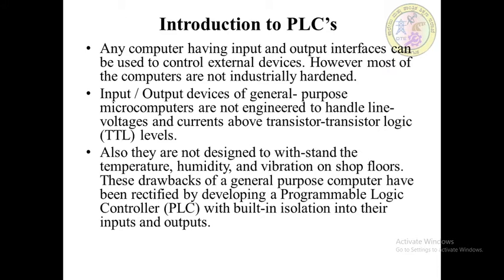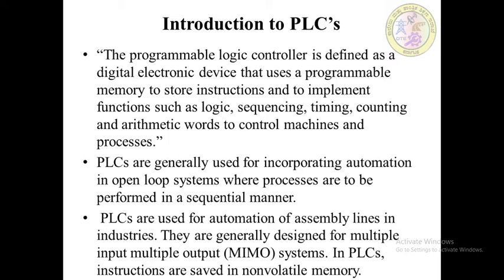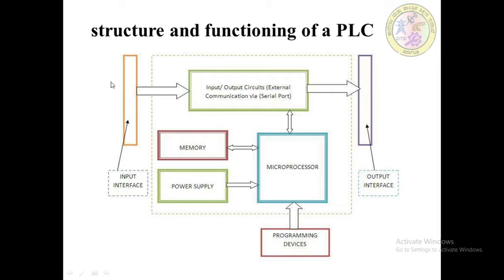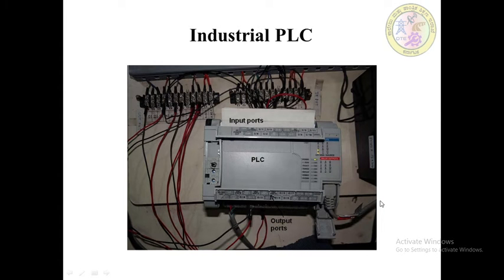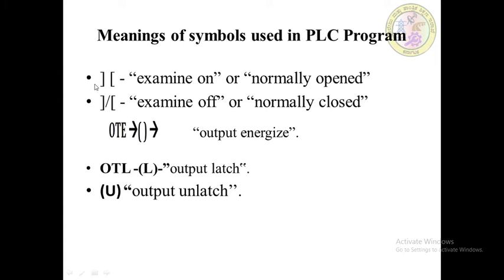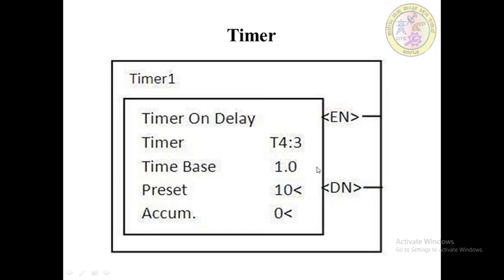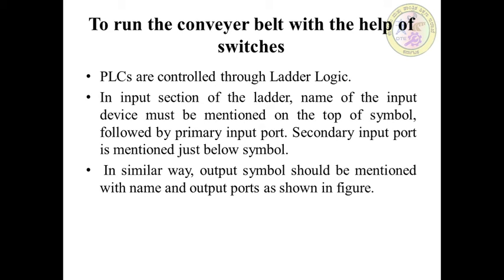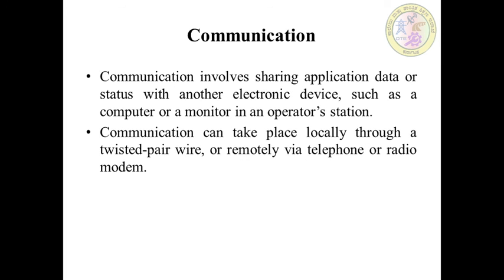ME 17ME753 M3 S1 VI